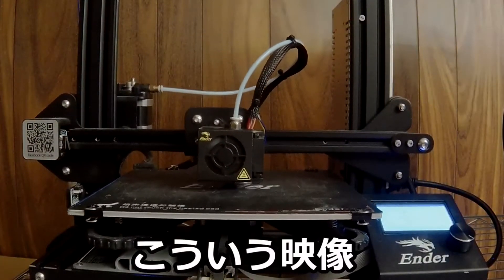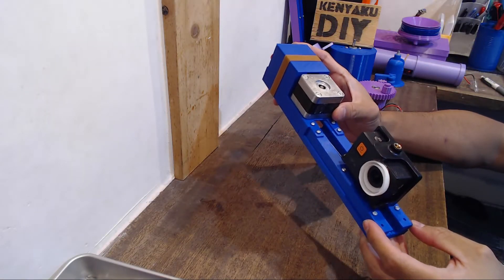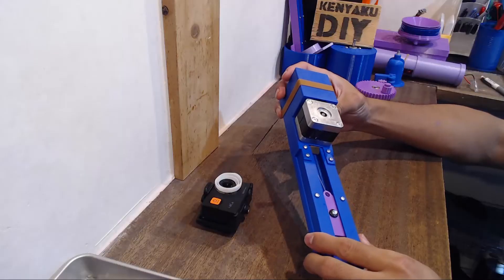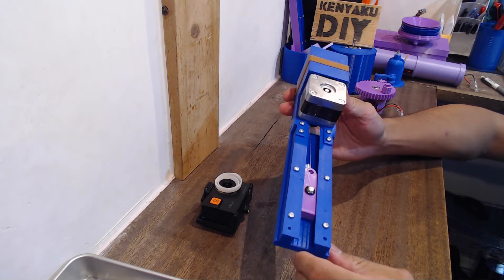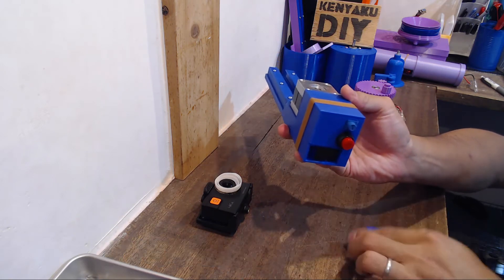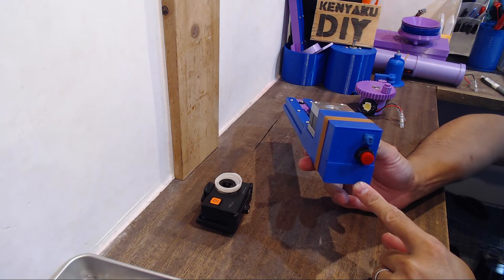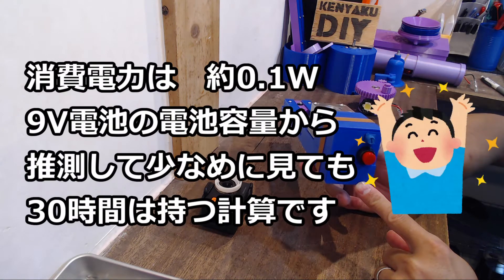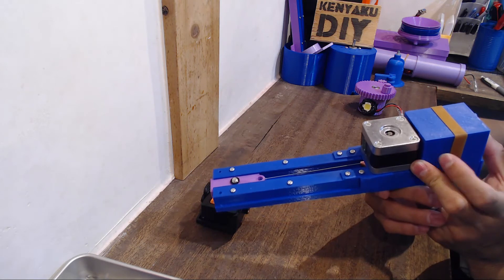3Dプリンタでアクションカム用カメラスライダーを作る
3Dプリンタでアクションカム用カメラスライダーを作ってみました。
ステッピングモーターを使い、最低4mm/minの移動量で撮影でき、ボリューム調整で無段階にスピード調整が可能です。

今回使用したステッピングモーターの簡単な動かし方については

ステッピングモーターでカメラの台座を糸で引っ張ることで可動します。
スライド量は100mmです。
端まで到達すると、モーターと接触しますが、パワーがなくそのままモーターが脱調するだけで何も起きないので安全です。
バッテリーは9Vの箱型電池(006P)を使い、消費電力は約0.1Wと省エネのため、30時間は稼働します。
小型軽量で、普通の三脚にも乗りますので、気軽にインターバル撮影(タイムラプス撮影)が出来ます。
色々と欠点も判明しましたが、まずまず使えそうなカメラスライダーが出来ました。
製作材料費は約1500円で、かなり費用も抑えられました。
今後は改良版も計画しています。もし成功したらまたご紹介したいと思います。

最近3Dプリンタで製作したもの